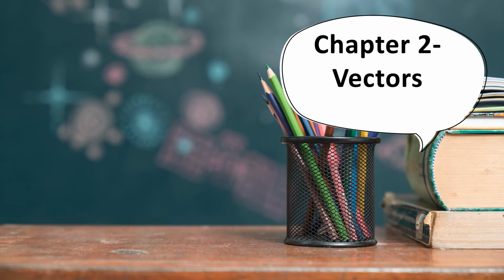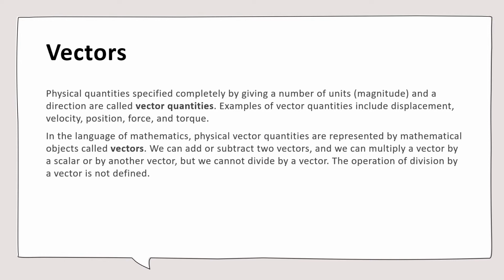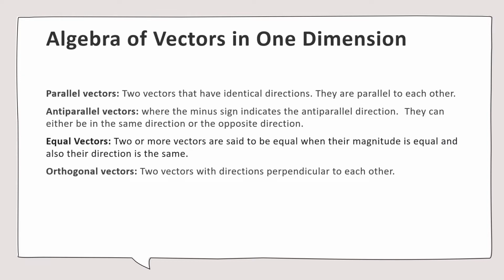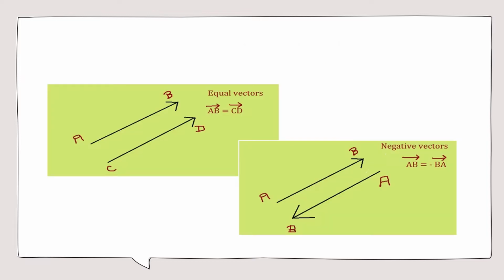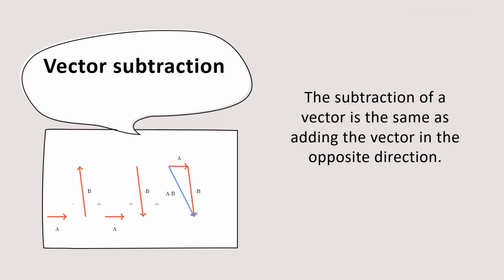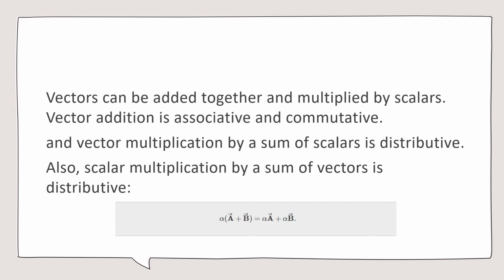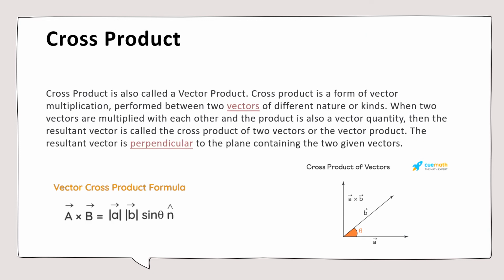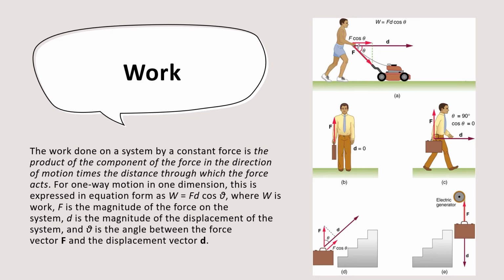Chapter 2 Vectors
Chapter 2 Vectors Summery. Physics 006